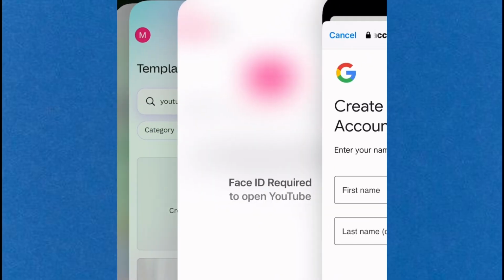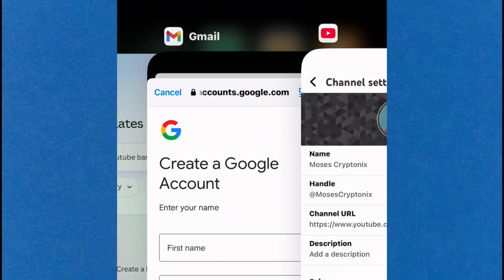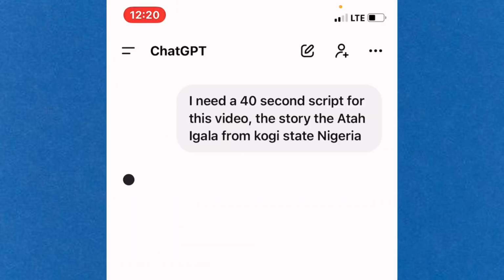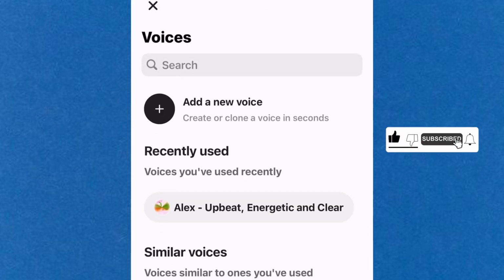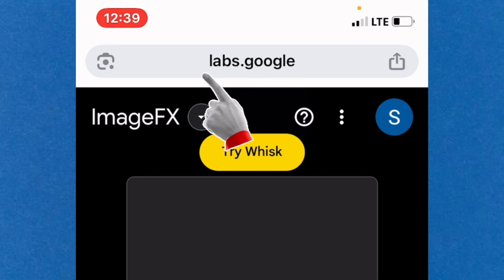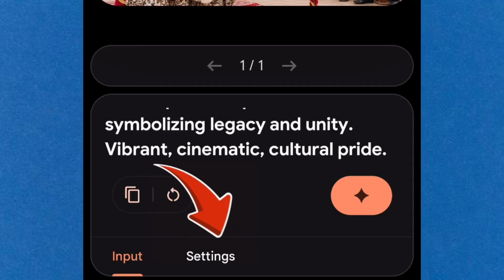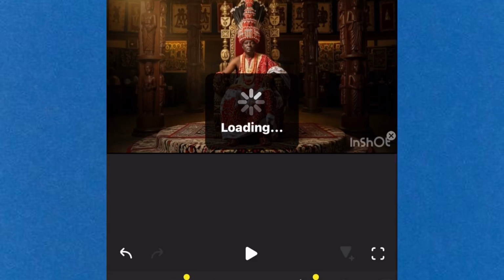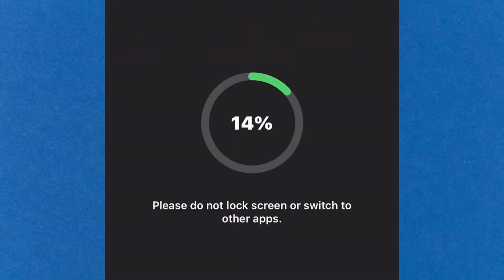How To Make Money on YouTube Without Showing Your Face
How To Start YouTube Automation in 2026 (Beginner Guide)

In this video, I’ll show you exactly how to start YouTube automation from scratch, even if you’re a complete beginner.

You’ll learn:
✅ What YouTube automation really is
✅ How faceless YouTube channels work
✅ How to find profitable niches
✅ How to make videos without showing your face
✅ How YouTube automation channels make money
✅ Beginner tools for YouTube automation
✅ How to grow a faceless YouTube channel fast

This is one of the easiest ways beginners are starting online businesses and building passive income with YouTube in 2026.